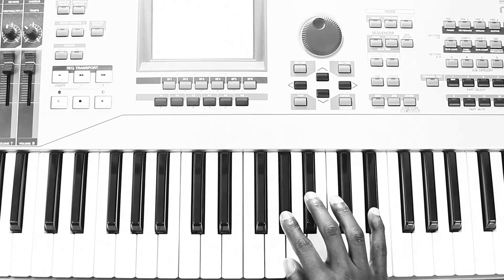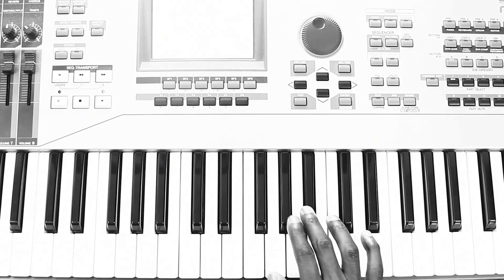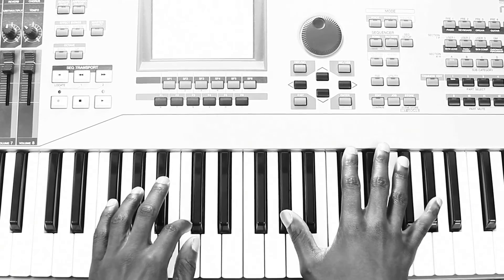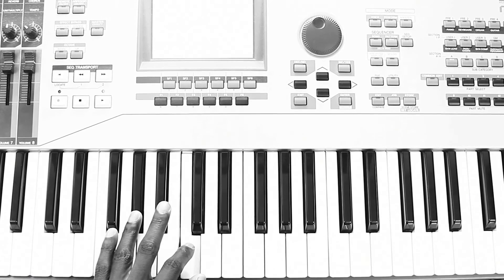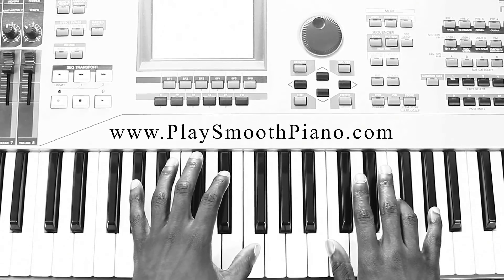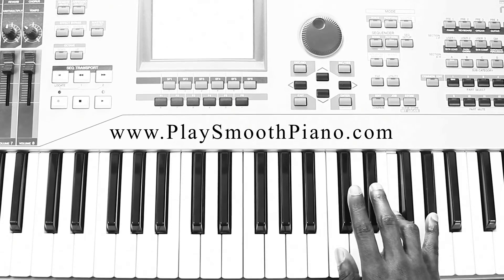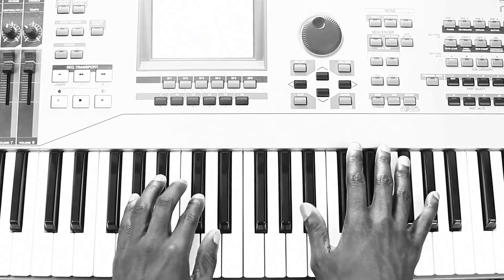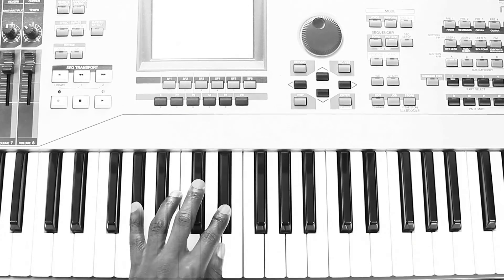Lost In The World | Kanye West | Play Smooth Piano (Tutorial)